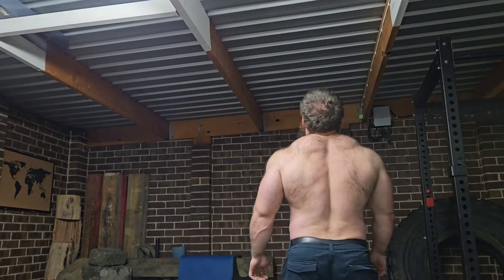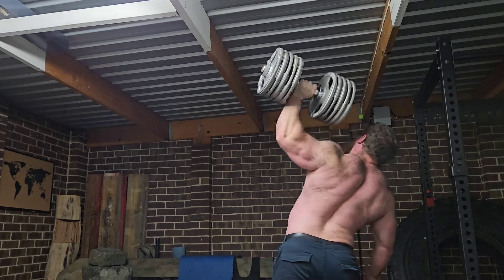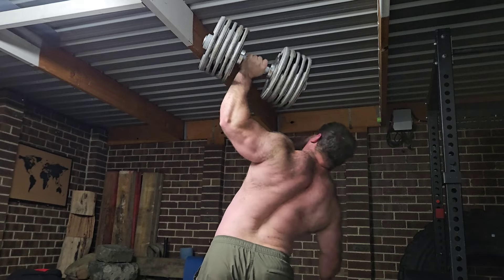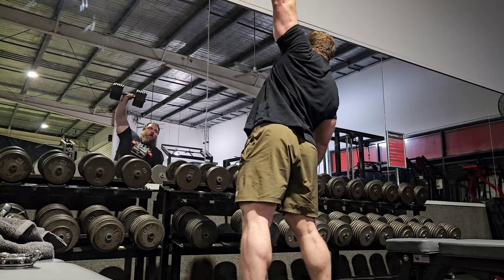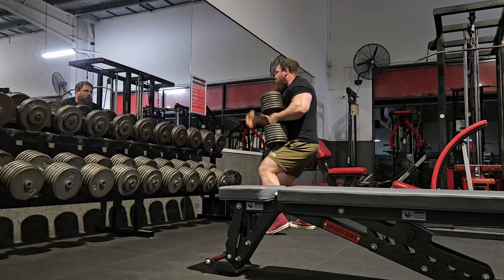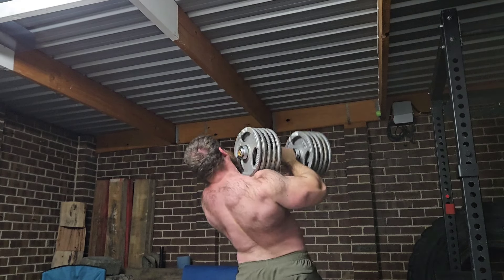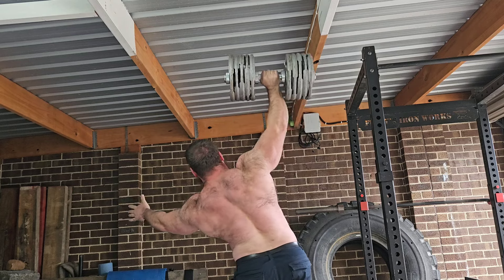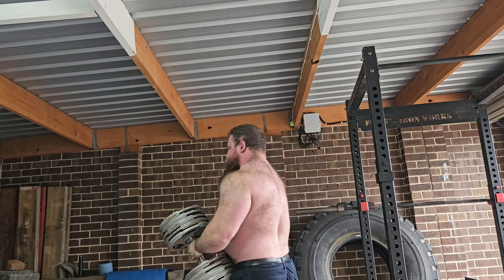How To Grow BIGGER Shoulders - HOW TO GROW DELTS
This video is a very simple one about growing bigger delts. people over complicate it so much.